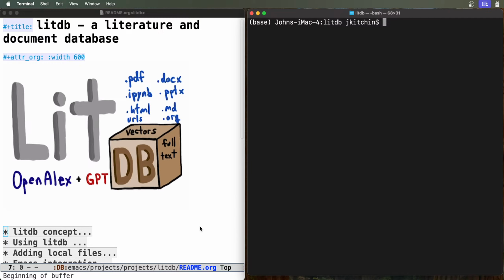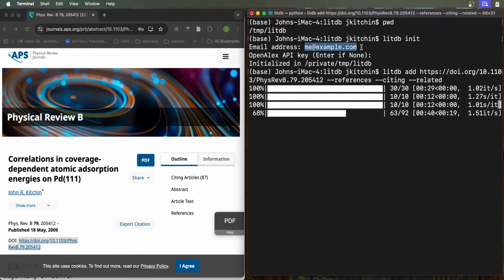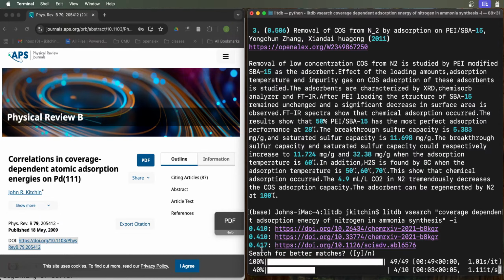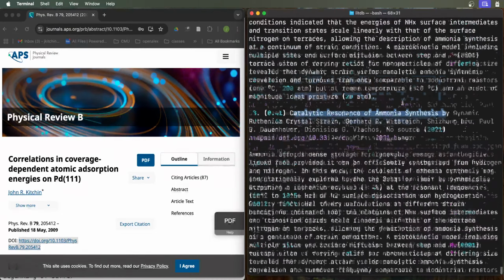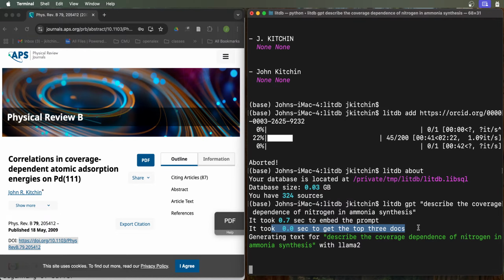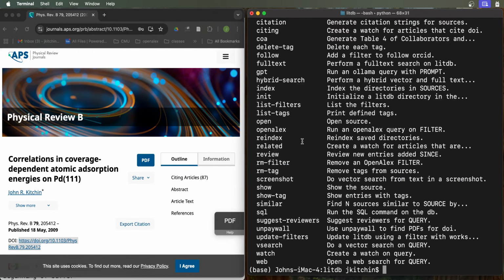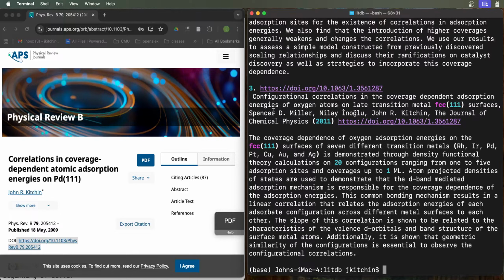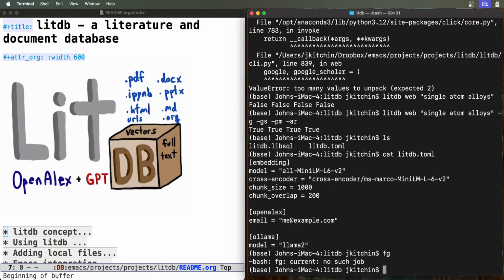Introduction to litdb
litdb is a Python package to search the scientific literature. It uses OpenAlex as a source of titles and abstracts, and provides text and semantic search options, and integration with ollama for chat like interaction.